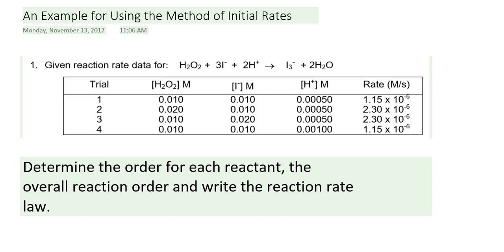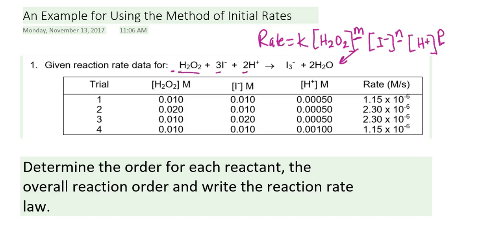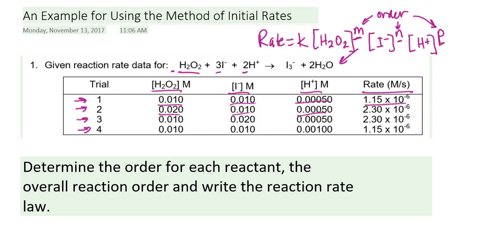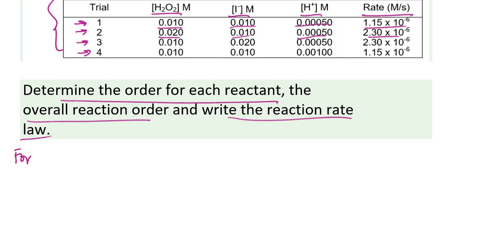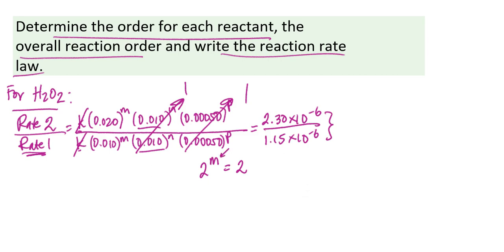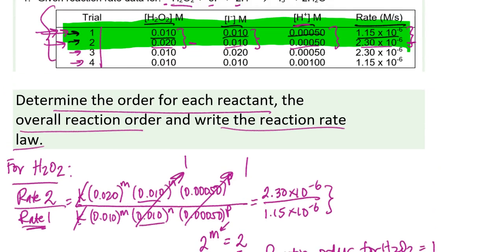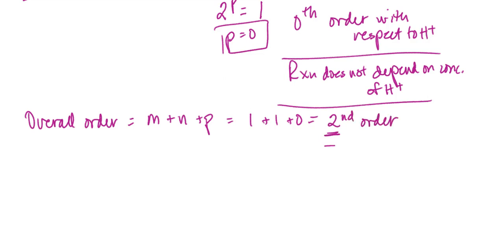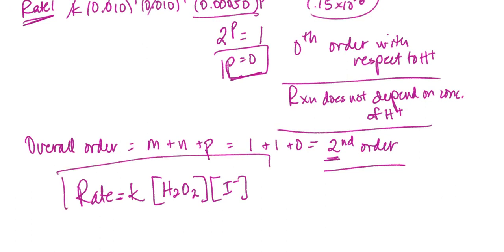Method of Initial Rates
AP Chemistry, Pre-Lecture Tutorial: Method of Initial Rates